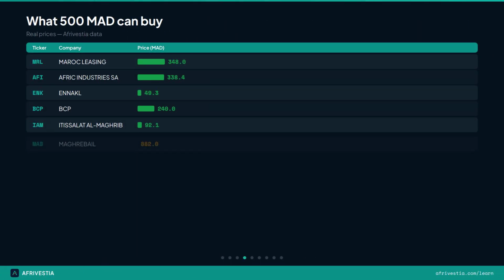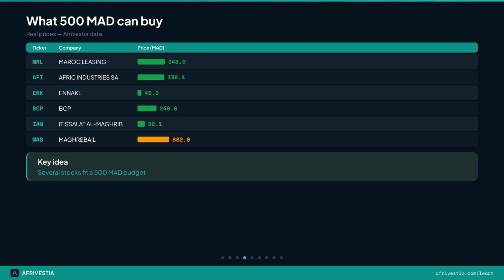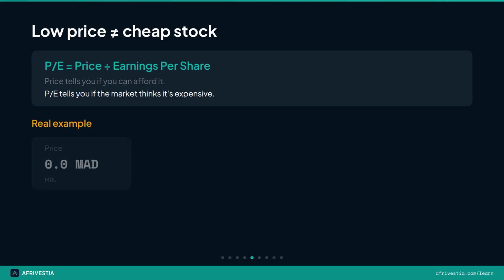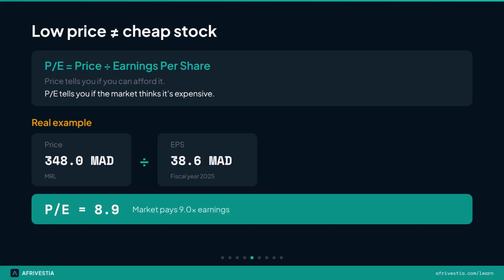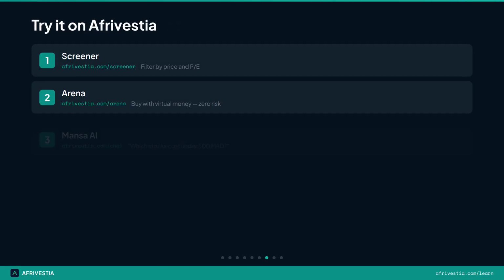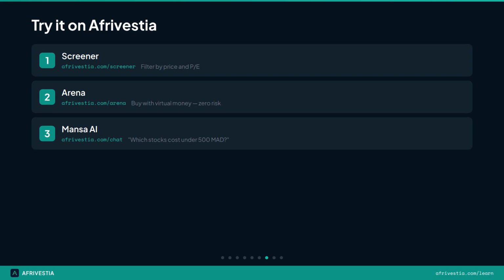I Have 500 MAD — Can I Really Invest? | Afrivestia Learn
You have 500 Moroccan dirhams. Can you actually invest in stocks with that? We use real prices from the Casablanca Stock Exchange to find out — and show why starting small beats waiting.

00:00 Introduction
00:04 Can 500 MAD buy anything?
00:29 What 500 MAD actually gets you
00:57 Real stock prices on the BVC
01:39 The P/E Ratio explained simply
02:11 Comparing real P/E ratios
02:47 Combining price and value
03:15 The verdict: start small
Next lesson: Investing vs. Gambling: Why Your Family is Wrong

--- About ---
Afrivestia Learn: learn to invest in African stock markets using real data from 7 exchanges (BVC, BRVM, BVMT, EGX, JSE, NGX, NSE). 516 stocks, free.